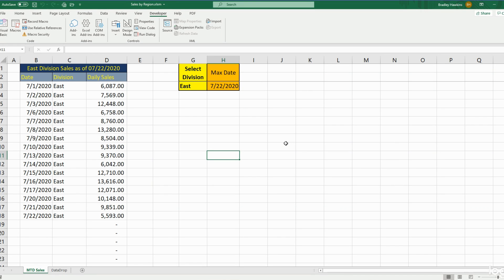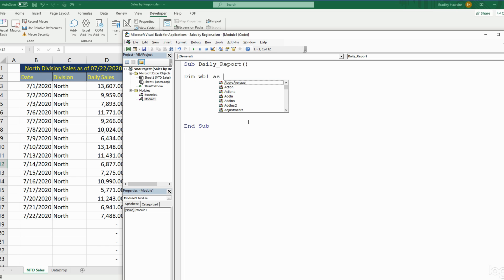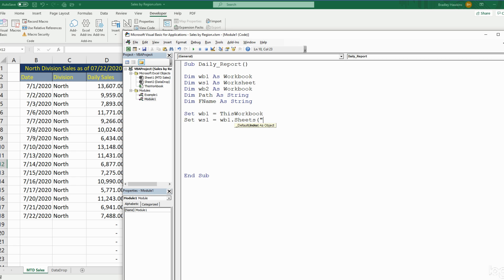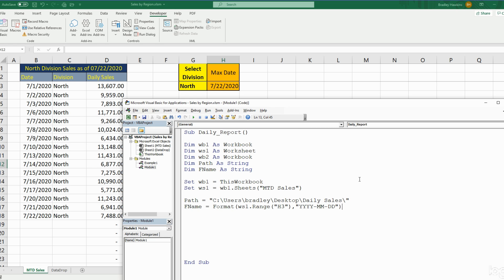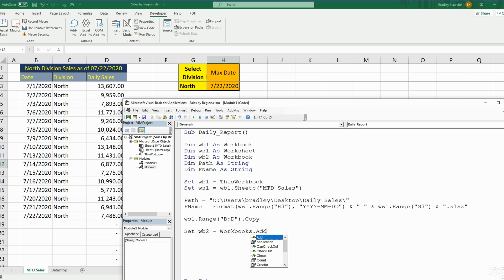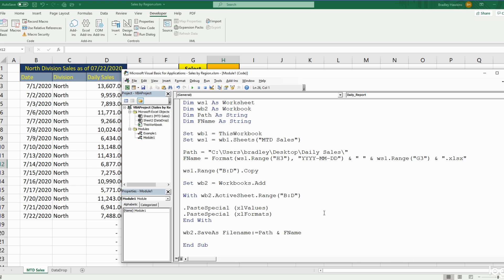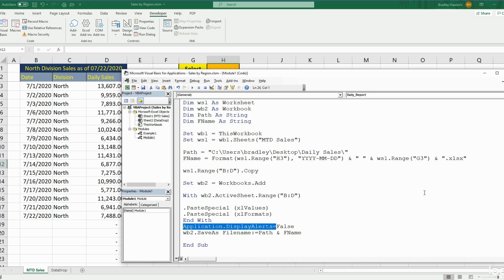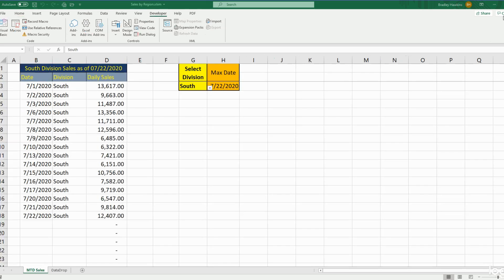Excel VBA Save File as Cell Value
This video illustrates how to write VBA code to Save an Excel File to a set network location with the File Name being a Cell Value on the Spreadsheet.  In this example, we have a template containing daily sales figures for 4 different company divisions.  The object is to create code that will save this daily file as the value of 2 cells on the spreadsheet.  The 1st cell contains the most recent as of date and the 2nd cell contains the division name.

This example also displays how to set variable objects in VBA such as workbook and worksheet variables.

The Code used in this video is below:

Sub Daily_Report()

Dim wb1 As Workbook
Dim ws1 As Worksheet
Dim wb2 As Workbook
Dim Path As String
Dim FName As String

Set wb1 = ThisWorkbook
Set ws1 = wb1.Sheets("MTD Sales")

Path = "C:\Users\bradley\Desktop\Daily Sales\"
FName = Format(ws1.Range("H3"), "YYYY-MM-DD") & " " & ws1.Range("G3") & ".xlsx"

ws1.Range("B:D").Copy

Set wb2 = Workbooks.Add

With wb2.ActiveSheet.Range("B:D")

.PasteSpecial (xlValues)
.PasteSpecial (xlFormats)
End With
Application.DisplayAlerts = False
wb2.SaveAs Filename:=Path & FName
Application.DisplayAlerts = True
wb2.Close

End Sub